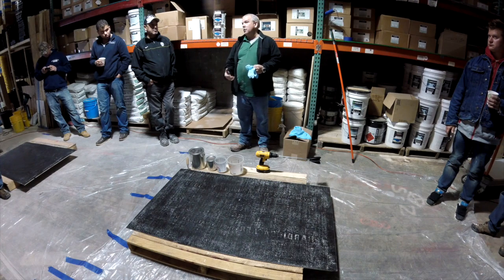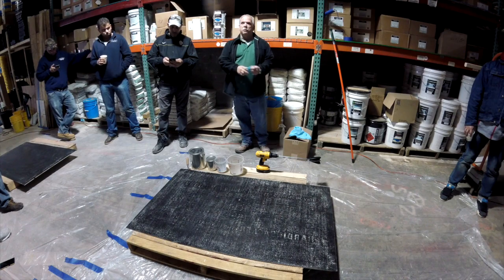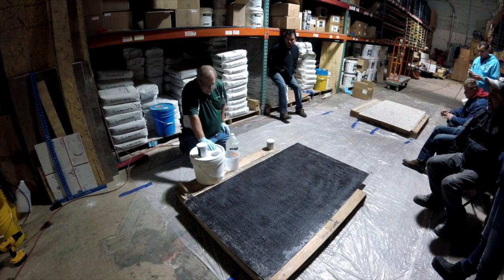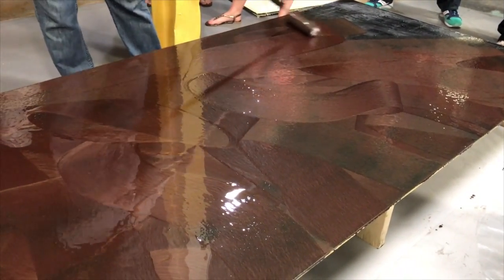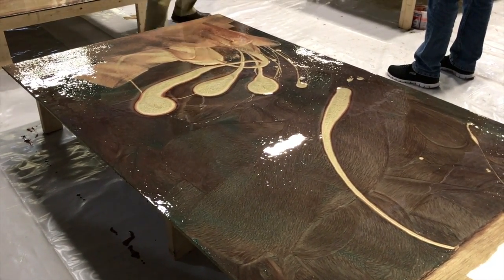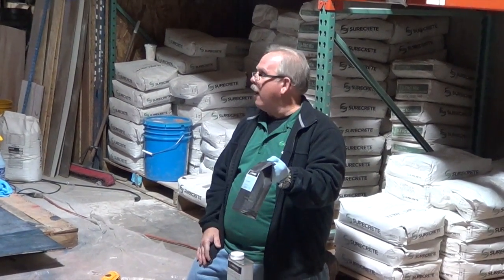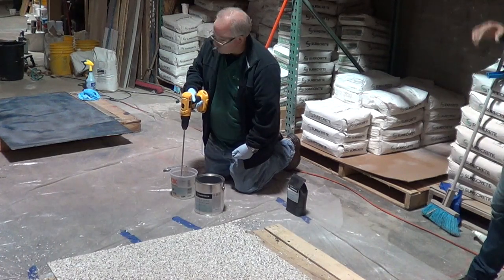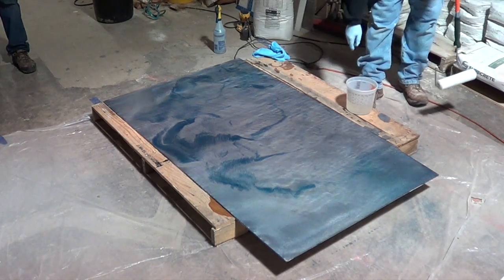Epoxy Metallic Floor. How To Do A Metallic Epoxy Floor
GlobMarble Decorative Concrete Training April 2017.  Base Coat Application, Epoxy 100 Application with Metallic color, Top Coat Application.